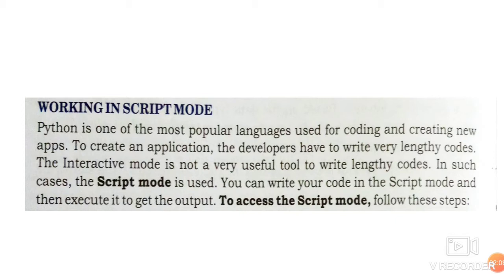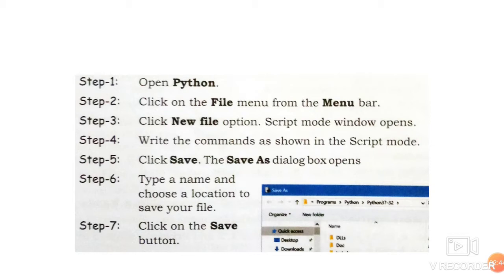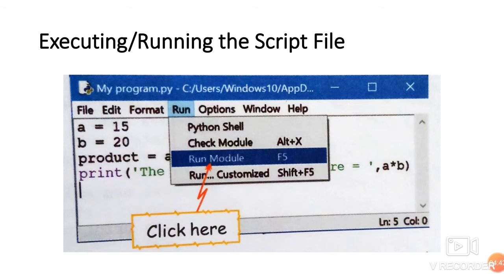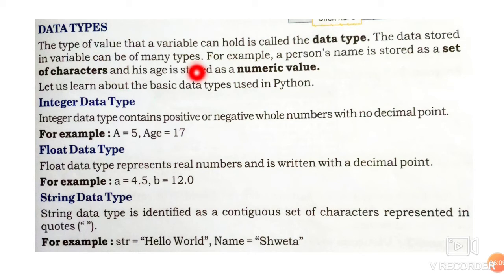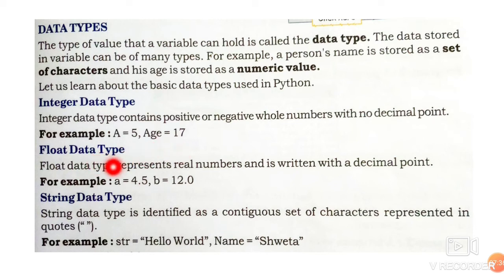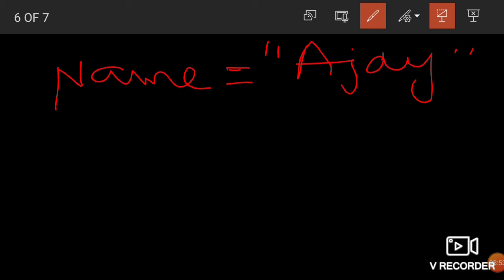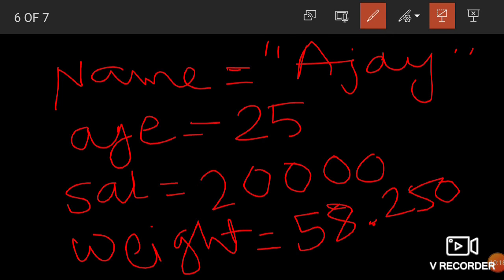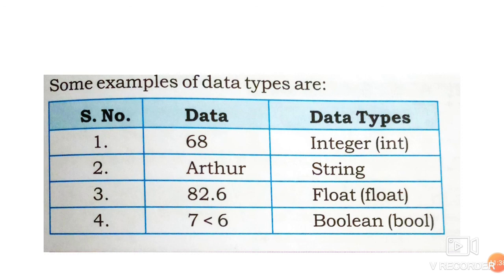Class VII Python Introduction (Part-3)